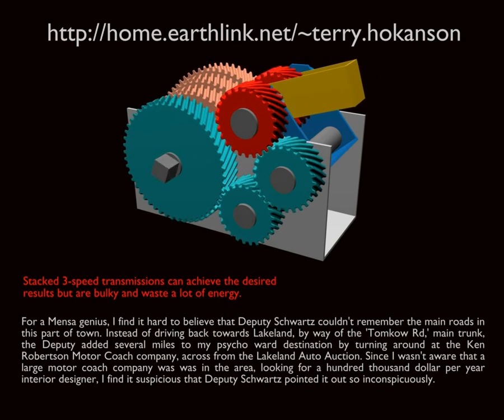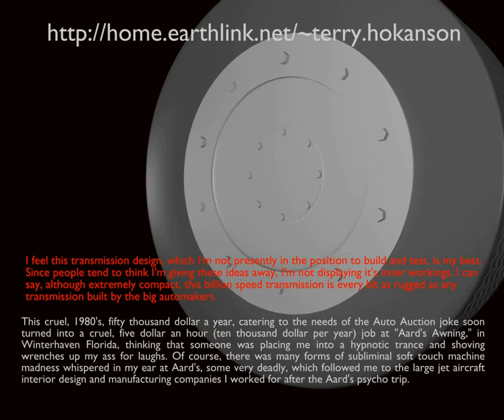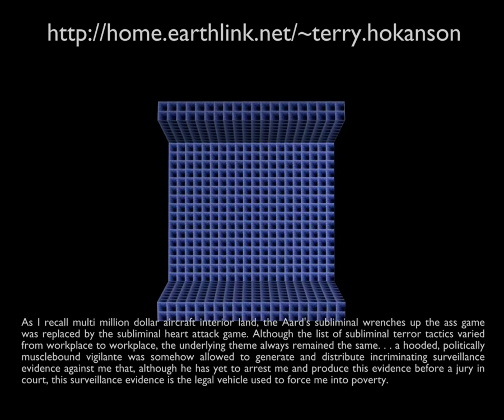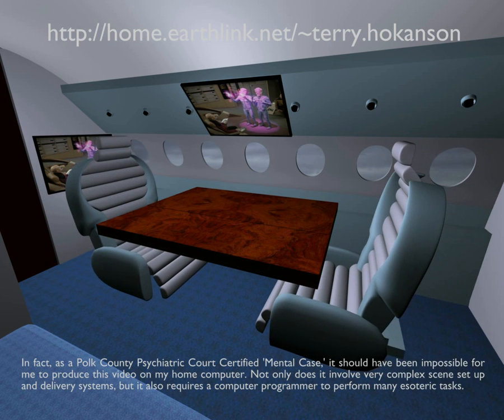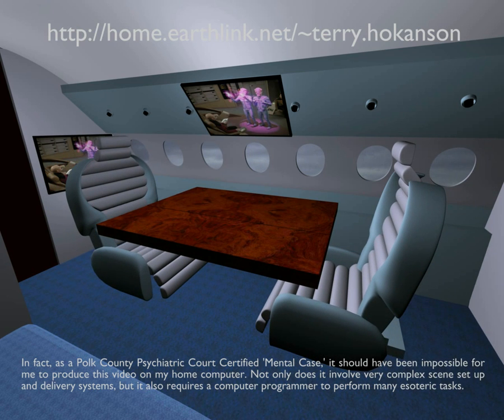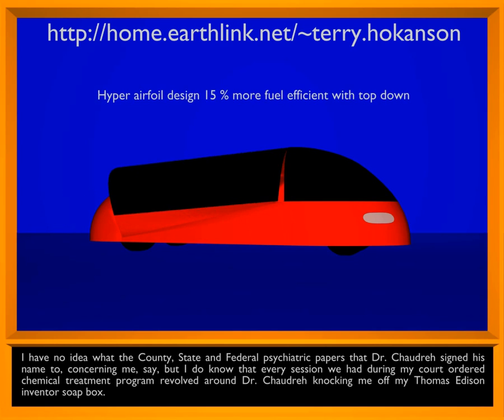Interior Design & Manufacture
Aircraft, Automotive, Home & Office, RV